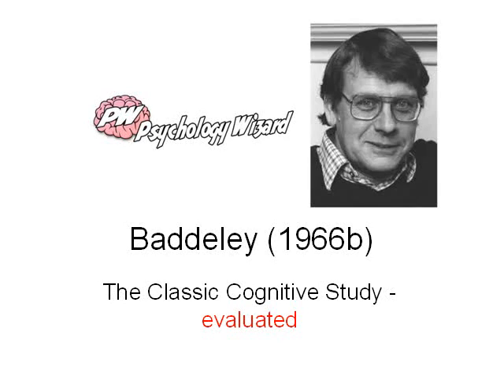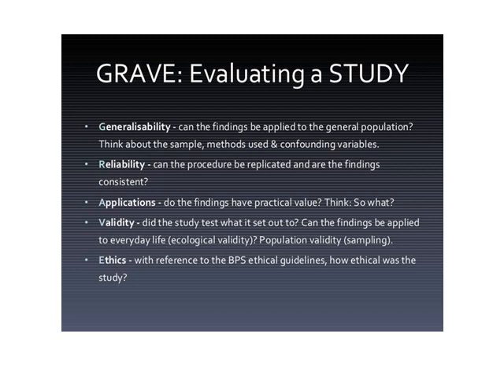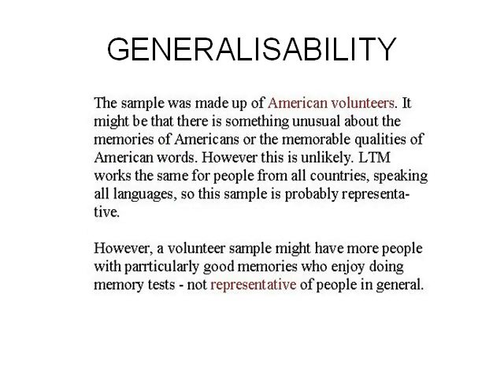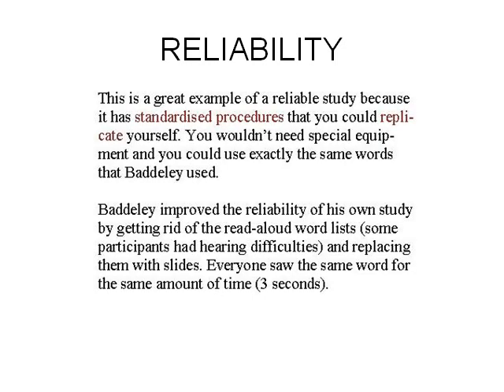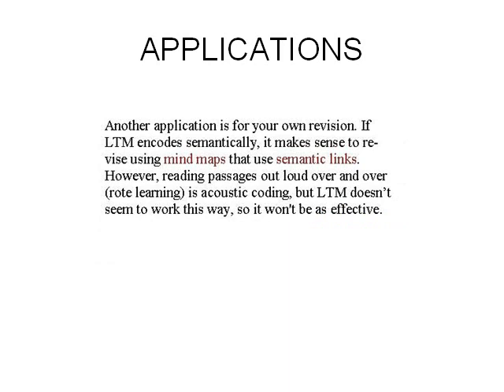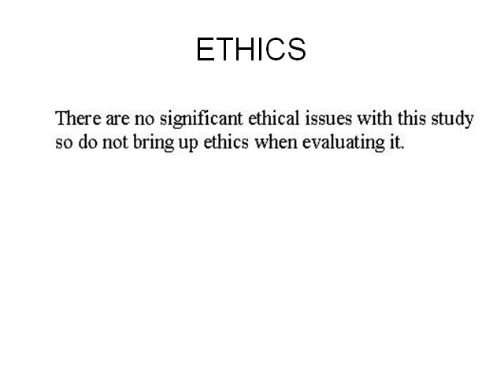Baddeley 1966b AO3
AO3 evaluation of Baddeley's study into Long Term Memory using the G-R-A-V-E technique. This is the classic cognitive study in Edexcel's A-Level Psychology specification.